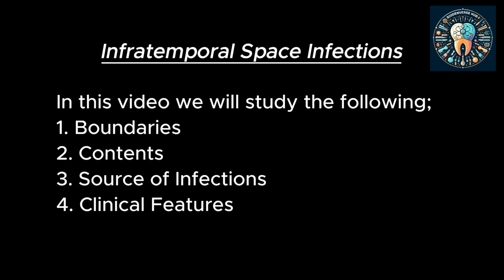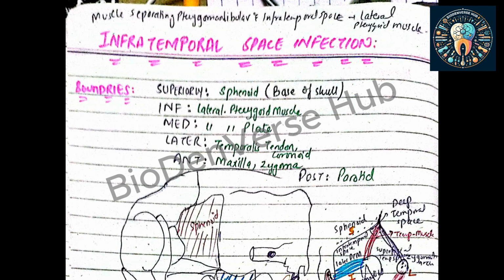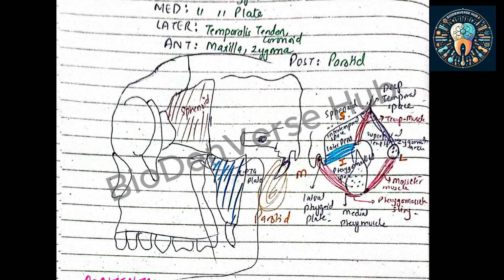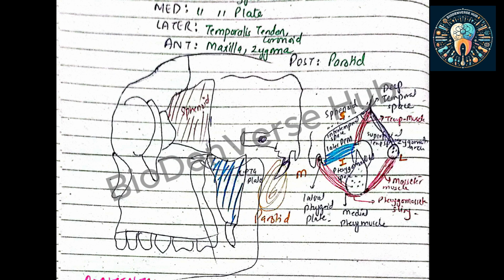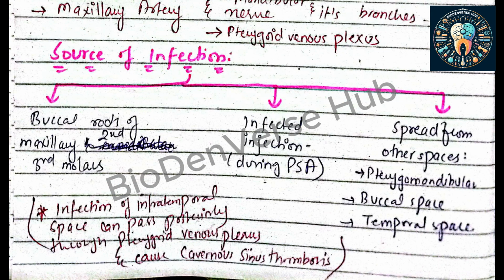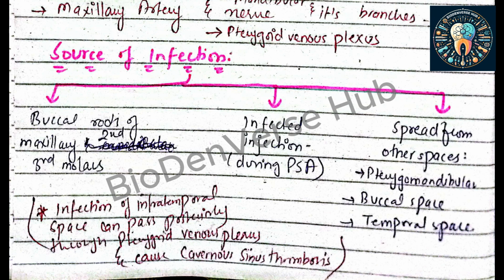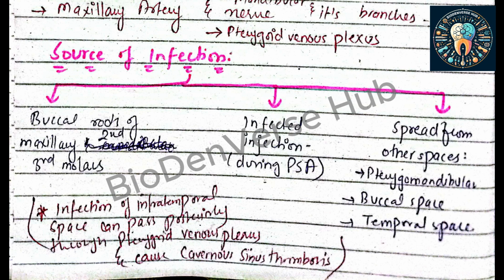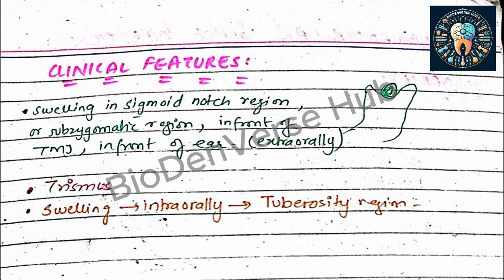Infratemporal Space Infection | Odontogenic Infections | Oral and Maxillofacial Surgery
Prepare to journey into the depths of dental health with our latest video unveiling the complexities of Infratemporal Space Infection! 🦷🚀 Join us as we peel back the layers of this rare yet potentially serious condition, providing insights into its causes, symptoms, and crucial treatment protocols.

Infratemporal Space Infection may be a lesser-known aspect of oral health, but its implications can be significant. In this illuminating video, we'll equip you with the knowledge to identify the signs of Infratemporal Space Infection and take proactive steps to address it effectively. From understanding its underlying causes to exploring innovative treatment modalities, we'll guide you through every aspect of managing this dental challenge.

Whether you're a dental professional seeking to broaden your understanding or an individual keen on safeguarding your oral well-being, this video offers invaluable insights into Infratemporal Space Infection and its impact on dental health. Don't miss out on this essential resource—hit play now and empower yourself with the knowledge to tackle dental infections head-on! Let's navigate the complexities of dental care together! 😁🔍